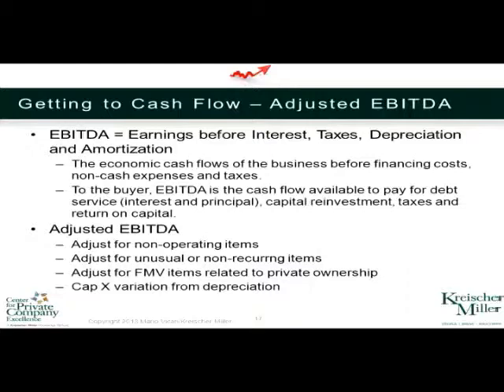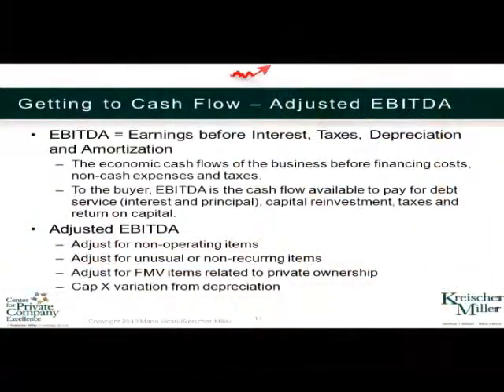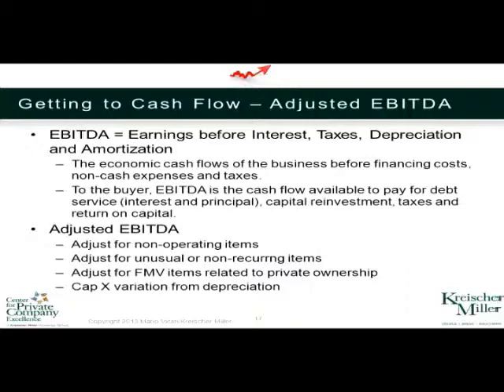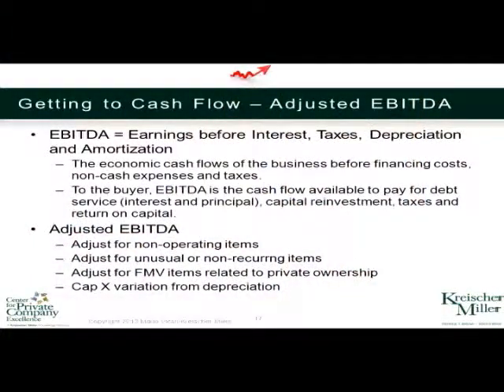Getting To Cash Flow: Adjusted EBITDA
Originally presented at our Value Drivers – How to Increase the Value of Your Company seminar, this short video clip takes an in-depth look at EBITDA, the number that is most often used in transactions to determine the operating cash flows of the business. EBITDA is typically adjusted for non-operating items, unusual or non-recurring items, FMV items related to private ownership, and cap X variation from depreciation.